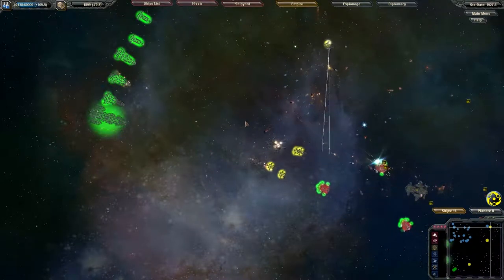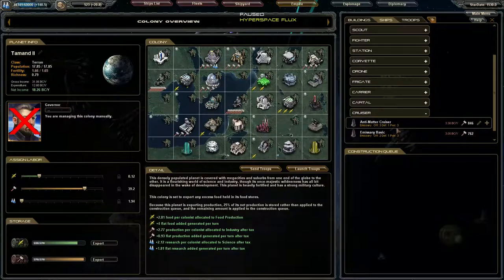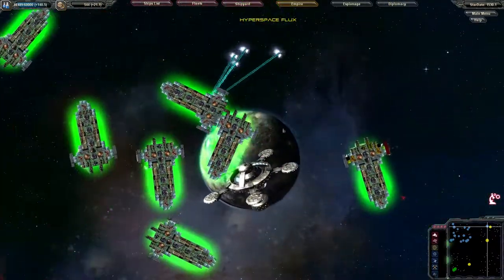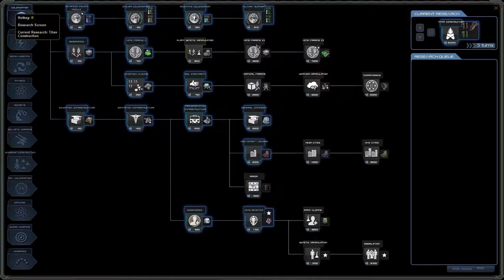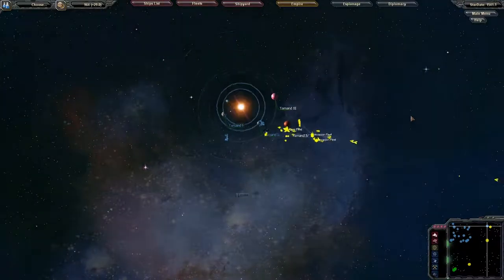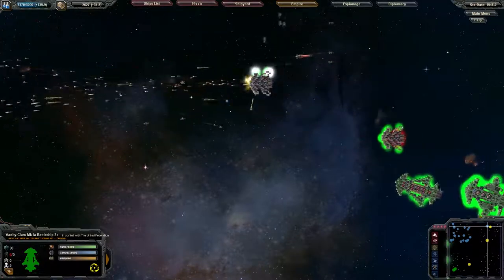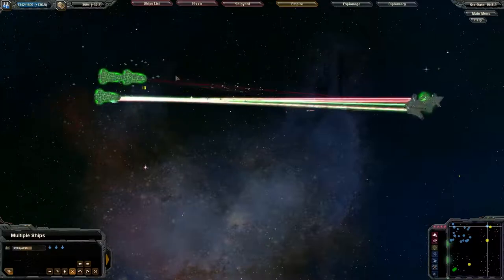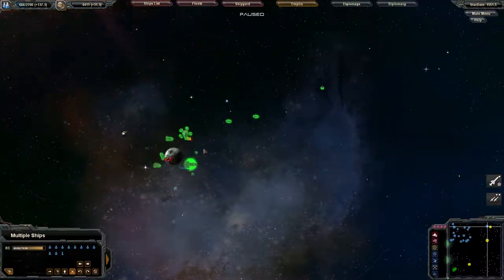Stardrive #11 - Cordrazine Titan Destroyed!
In this episode I assault the Cordrazine and get repelled but take their prized asset in retaliation.